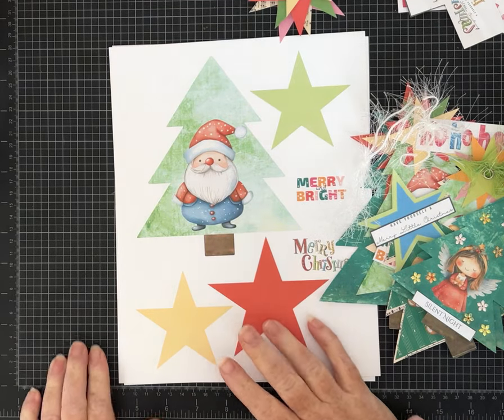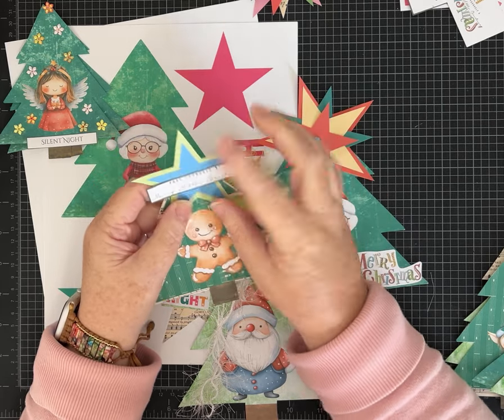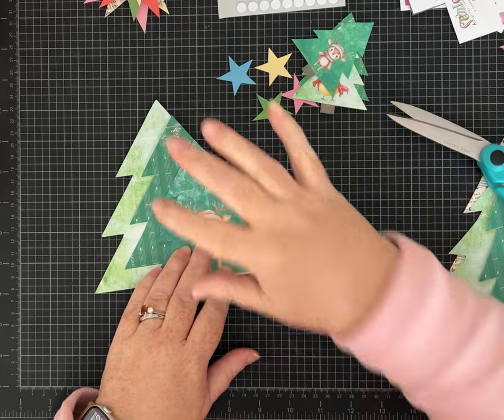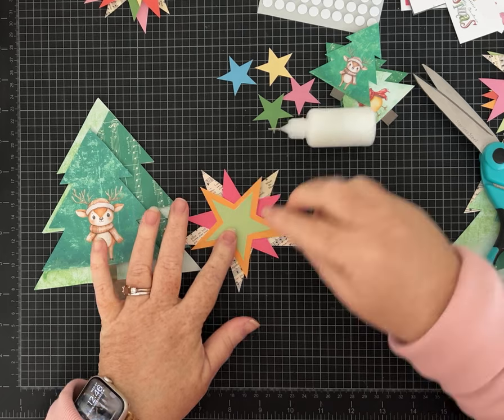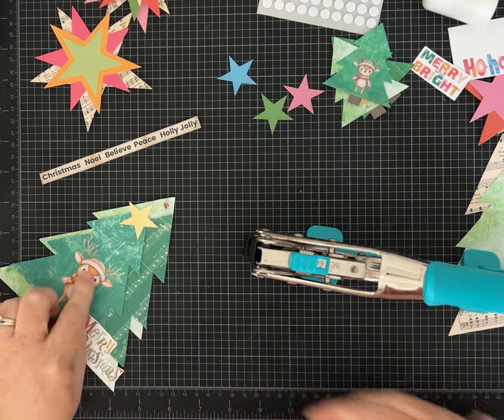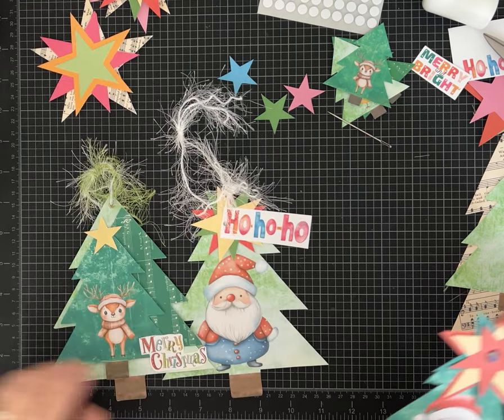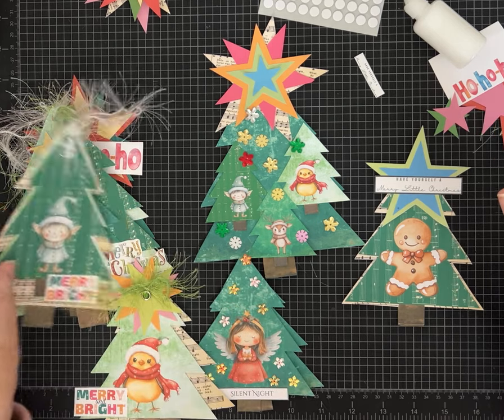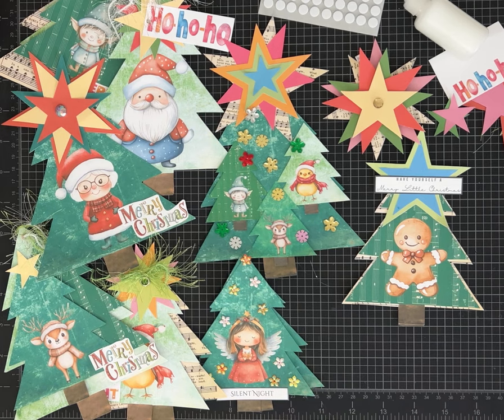New Edition Merry Trees Paper Kit!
By request- New Paper Kit- this edition of my Merry Trees Kit features Santa, Mrs. Claus and other cute characters!  I hope you enjoy!